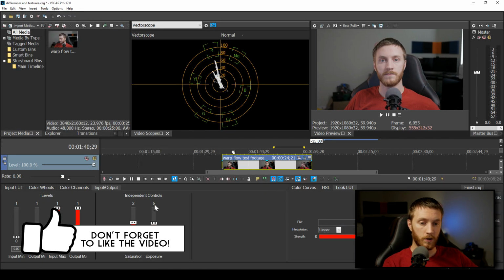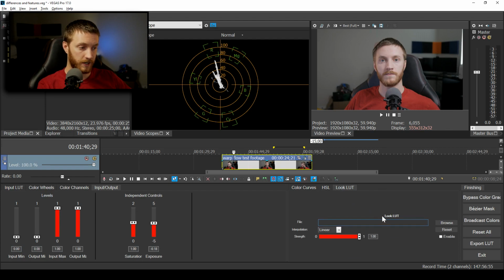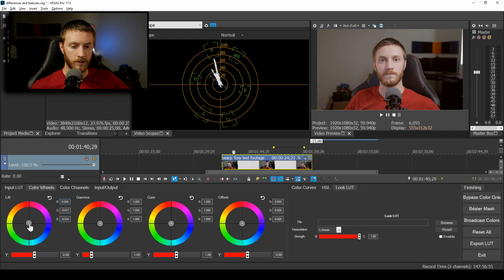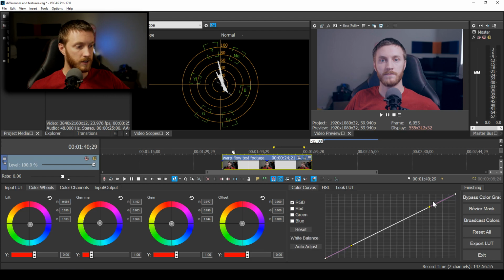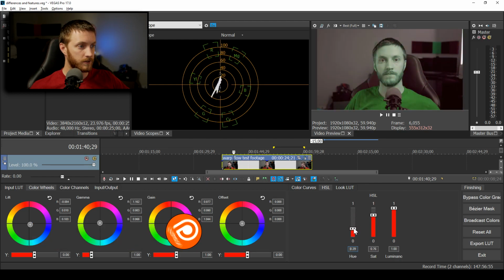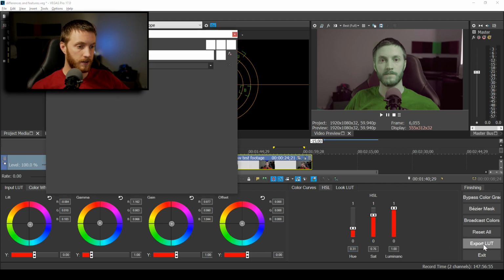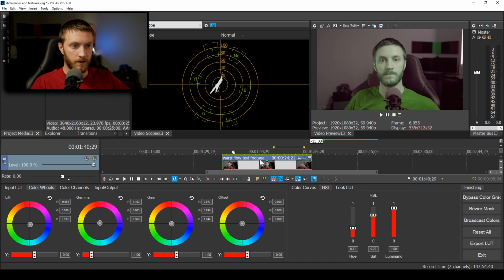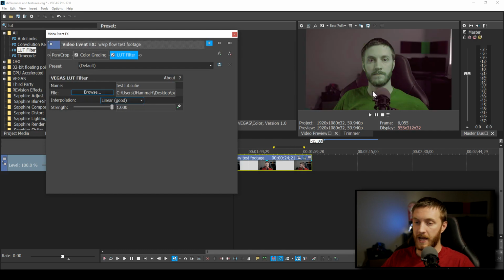VEGAS Pro 17: How To Make Your Own LUTS! 👨‍🏫 VEGAS Tutorial #67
Hey editors! Josh here with another VEGAS Pro 17 tutorial and this time I'll be showing you how to create and export your own custom LUT (Look Up Table) in VEGAS Pro 17! Before this version, you were only able to apply downloaded LUTS but VEGAS added this feature in the new Color Grading menu so you can make your own!

➖➖▼  MY GOAL  ▼➖➖

☑️ 2500
☑️ 5000
🔲 7500

➖➖▼  AWESOME LINKS  ▼➖➖

➖➖▼  Audio  ▼➖➖

➖➖▼  Octothorp's  ▼➖➖

All content produced and uploaded to this YouTube channel is owned by Scrapyard Films LLC or properly credited otherwise.